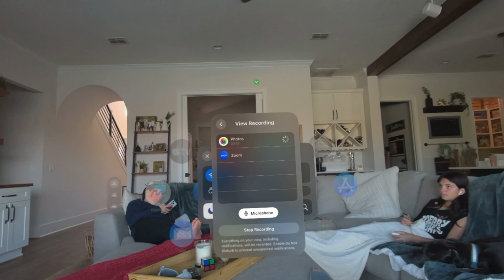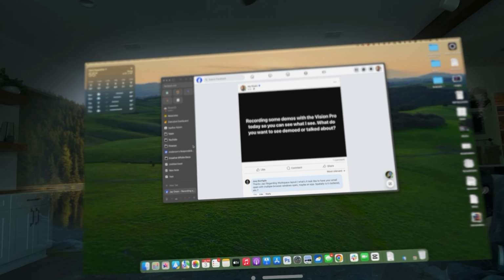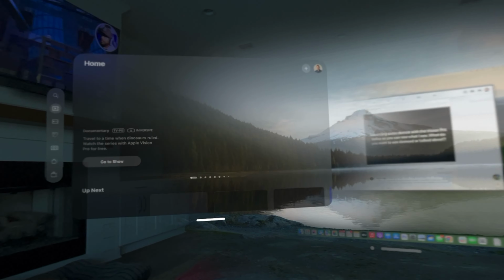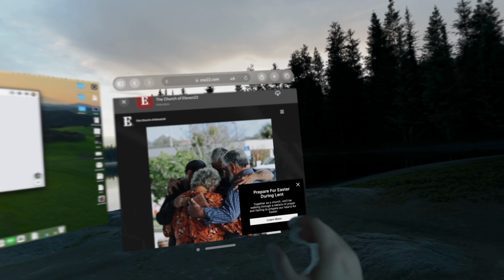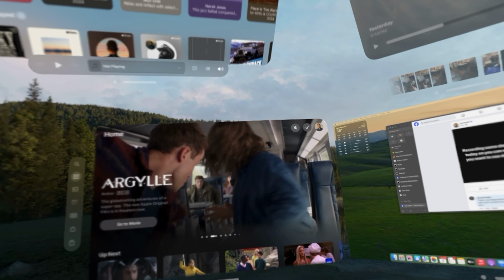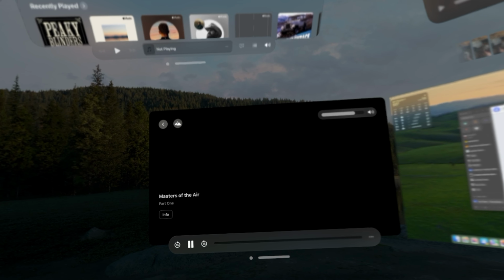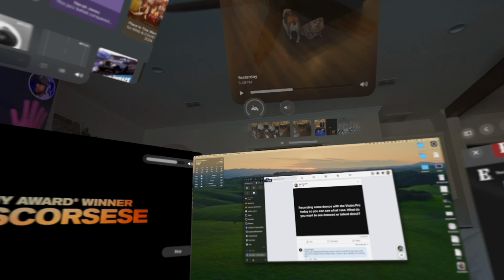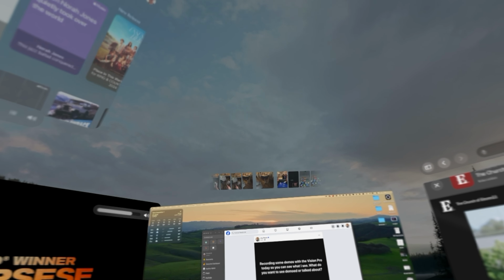Vision Pro with the MacBook - a 360 Work Environment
Using the Vision Pro with the MacBook is an incredible experience. I talk about some of the pros and cons here.